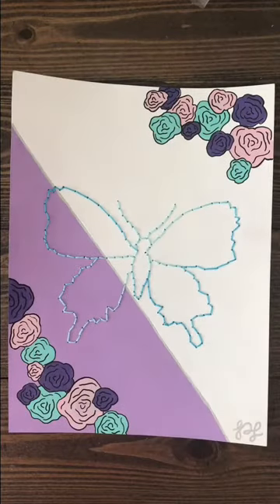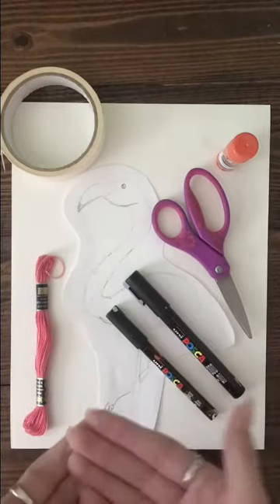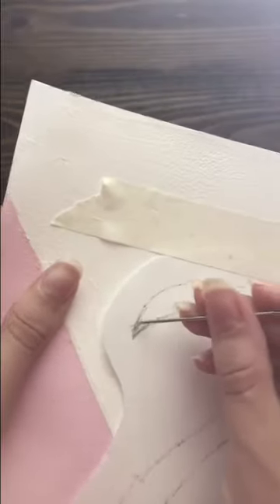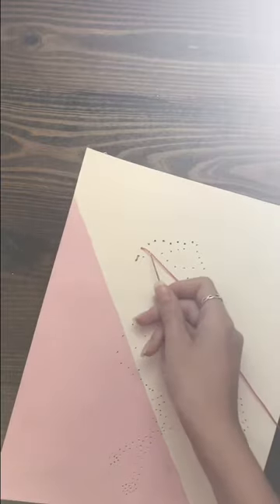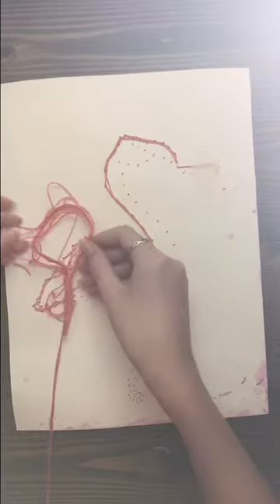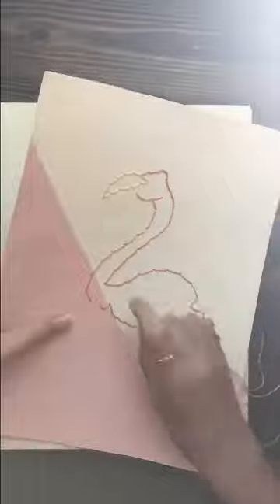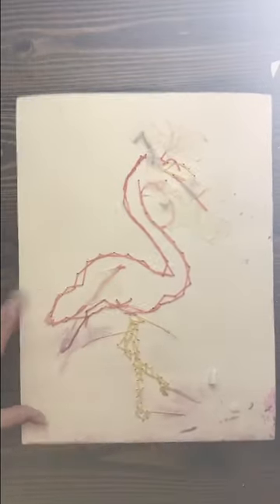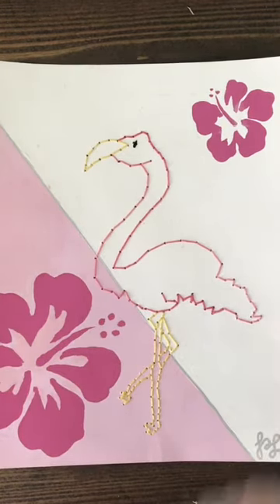Making an embroidered flamingo🦩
Hope you had fun making your own embroidered art pice 💖
Instagram- @paige | Art inspiration💖
         Dm me if you want to give me suggestions for what to make next